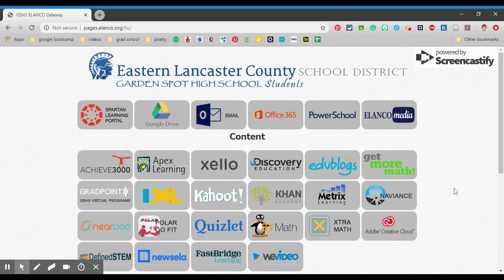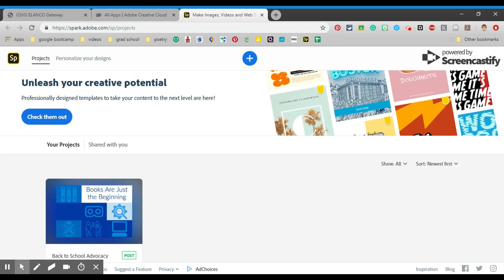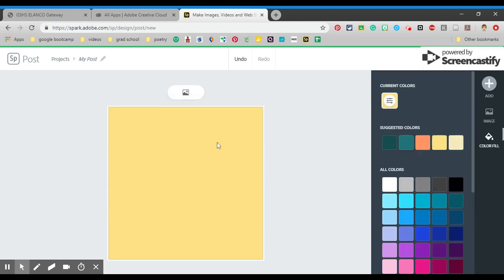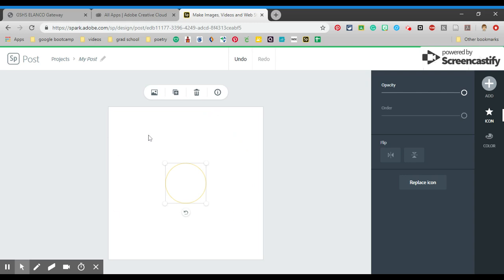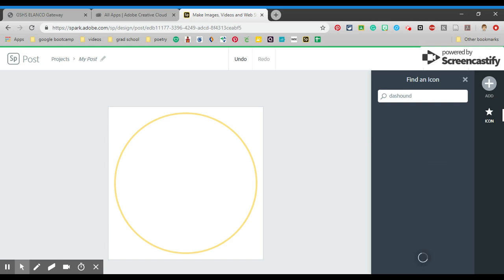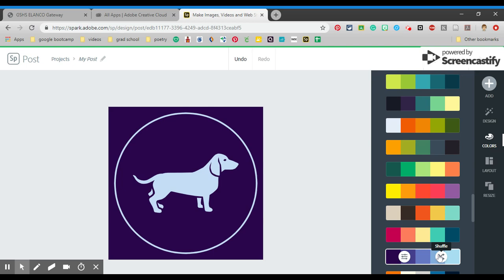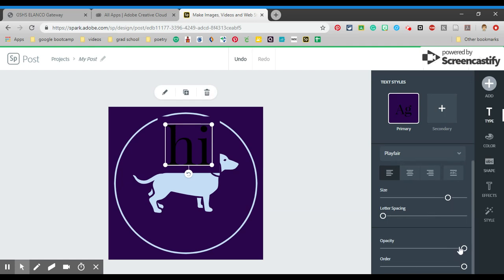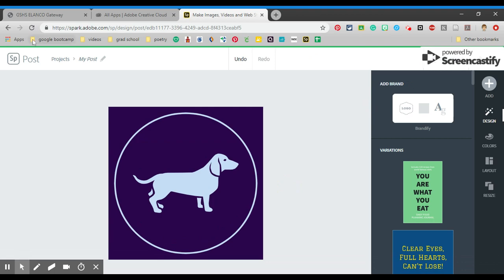Designing Buttons in Adobe Spark